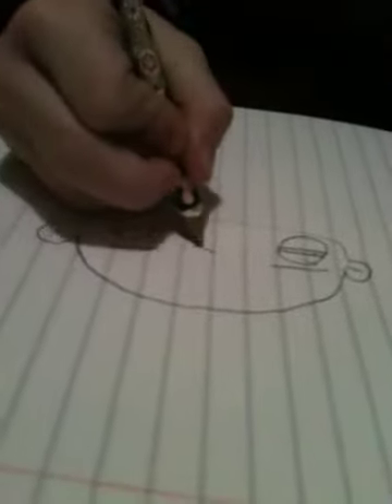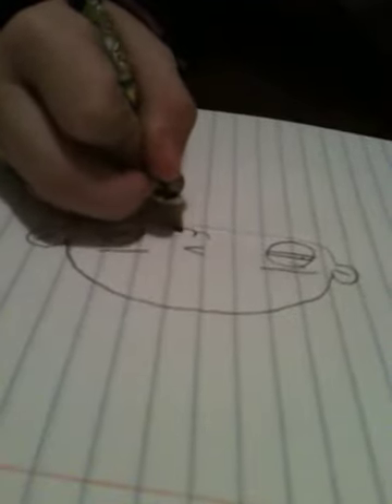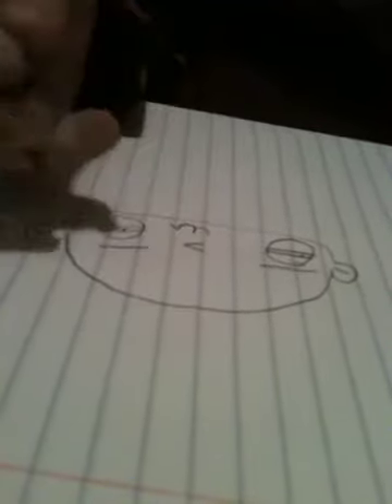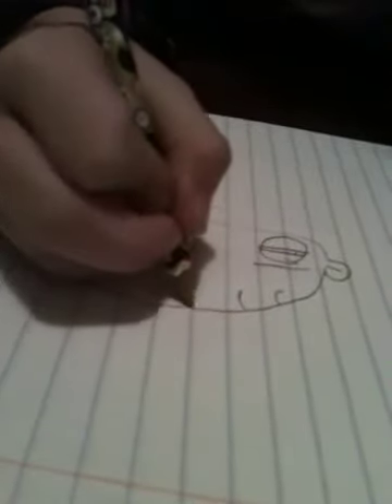How to draw stewy